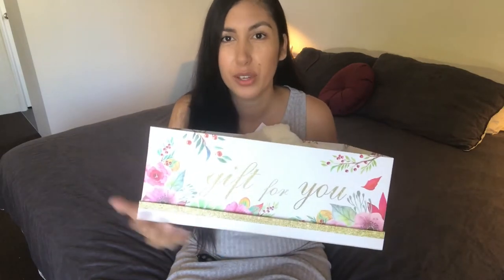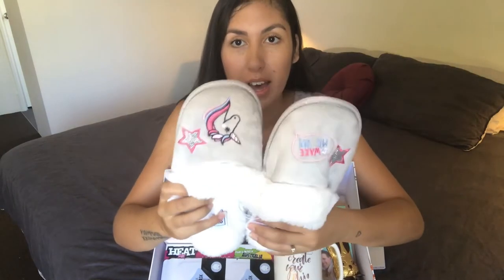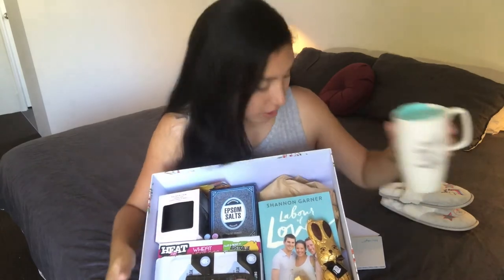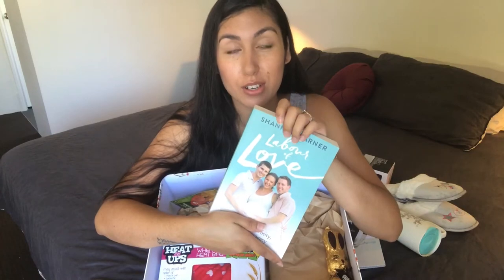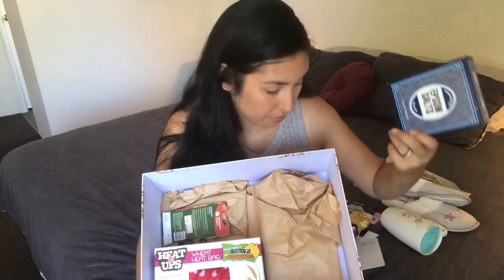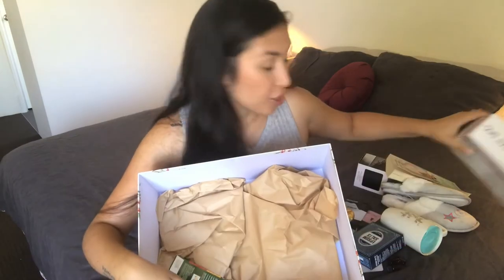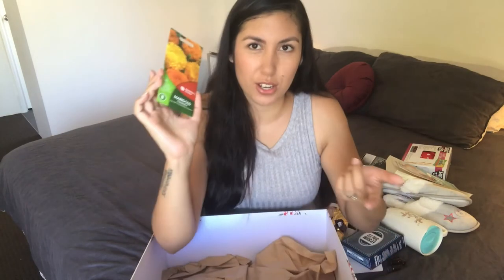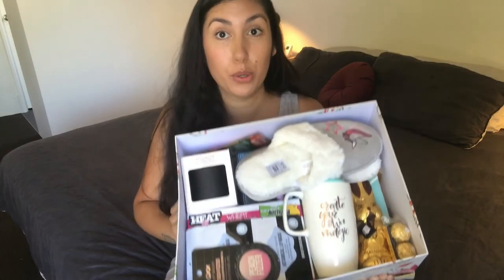DIY IVF CARE PACKAGE | EGG RETRIEVAL | AUSTRALIAN SURROGACY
Hello!

So I’ve made a little care package for my Intended Mother while she goes through hormon egg stimulation and egg retrieval. I’m hoping this will bring her a bit of comfort and if not at least a smile on her face :)

Michelle x